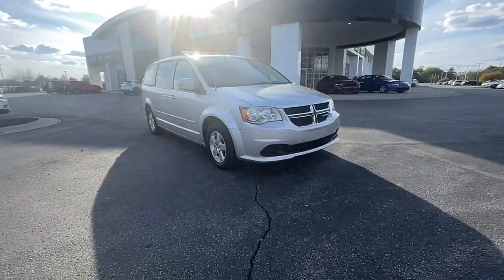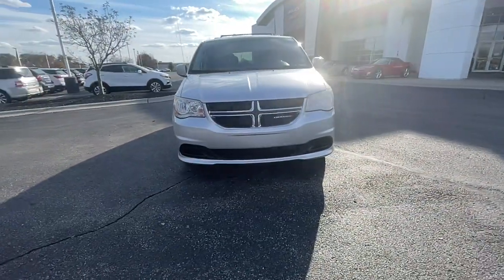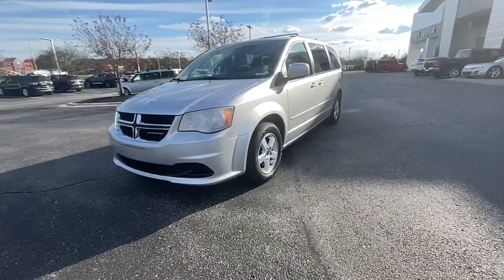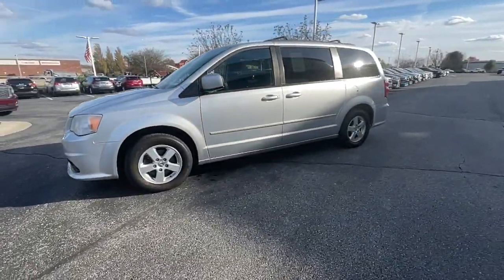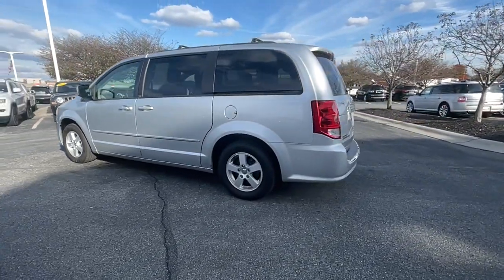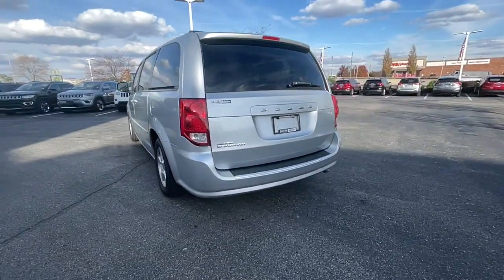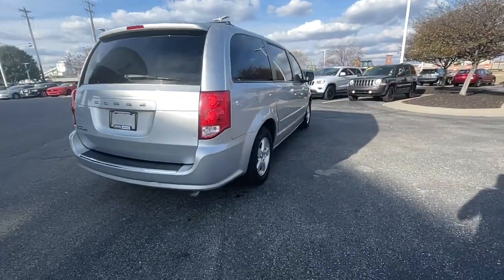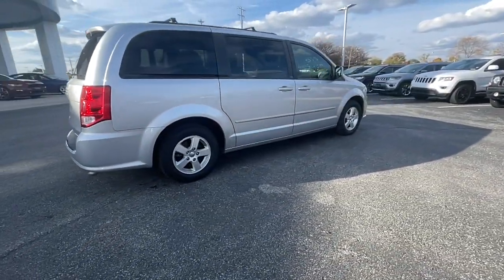2012 Dodge Grand Caravan Fishers, Noblesville, Carmel, Indianapolis, Zionsville, IN PV8524A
Bright Silver Metallic Clearcoat Used 2012 Dodge Grand Caravan available in Fishers, Indiana at Andy Mohr Buick GMC. Servicing the Noblesville, Carmel, Indianapolis, Zionsville, IN area.
2012 Dodge Grand Caravan SXT - Stock#: PV8524A - VIN#: 2C4RDGCGXCR318117

NICE local Trade-In**, Bluetooth**, Great Service History**, Third Row Seating**, Alloy Wheels, Appearance Package, Bluetooth, Convenience Package, Popular Equipment Package, Power Package, Special Edition Package, Third Row Seating, Grand Caravan SXT, 4D Passenger Van, 3.6L V6 Flex Fuel 24V VVT, 6-Speed Automatic, FWD.brPriced below KBB Fair Purchase Price!brBright Silver Metallic Clearcoat 2012 Dodge Grand Caravan SXT 3.6L V6 Flex Fuel 24V VVTbrbrReviews:br  * If your minivan shopping list is all about functionality, features and price, the 2012 Dodge Grand Caravan is bound to be an attractive option. Source: KBB.combr  * Versatile rear seating configurations; welcoming cabin; capable handling. Source: EdmundsbrAwards:br  * 2012 IIHS Top Safety PickbrbrAndy Mohr Buick GMC is one of the LARGEST Buick GMC dealerships in the Midwest. We have an ever changing, wide array of some of the nicest pre-owned cars you can find. Conveniently located off State Road 37 between Fishers and Noblesville. Please be sure to verify equipment, mileage, and selling price with your salesperson upon arrival. MOHR Trade Guarantee?? - Andy Mohr Buick GMC is awarding customers up to $2000 or more for any trade in toward the purchase of select used vehicles. See dealer for details.